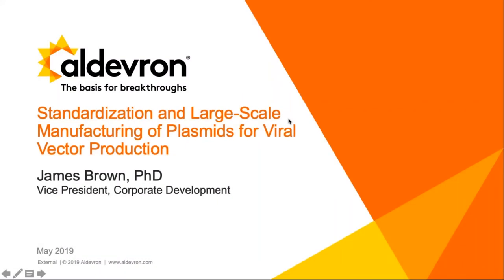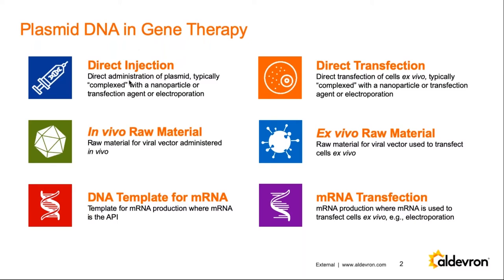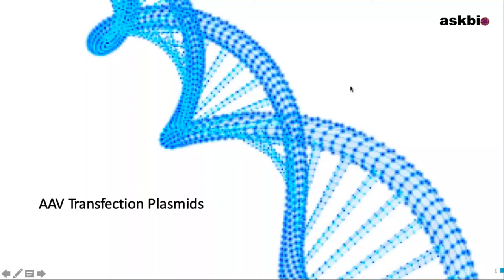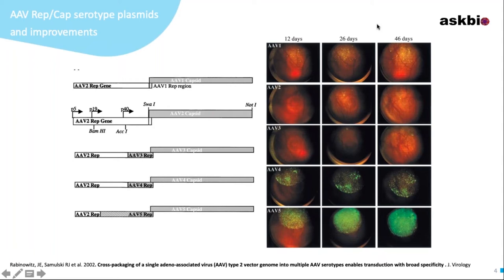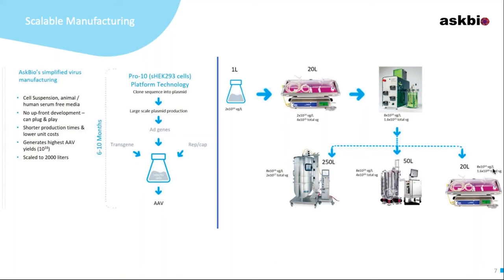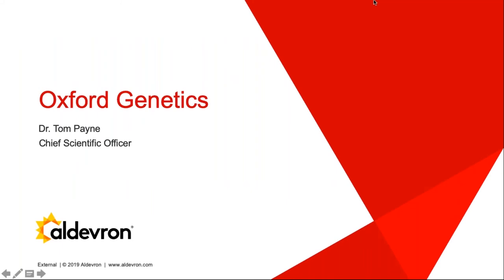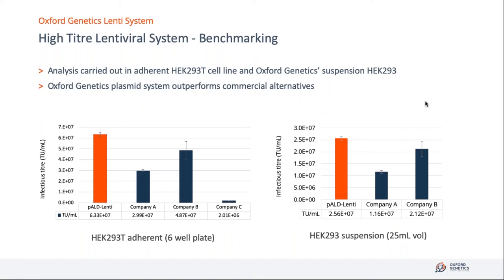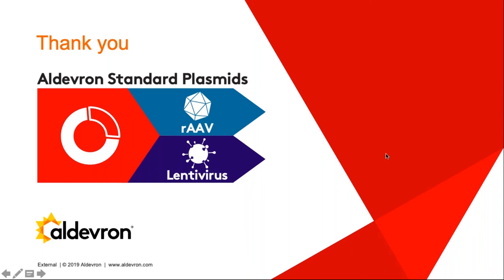Webinar: Standardization and Large-scale Manufacturing of Plasmids for Viral Vector Production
Success in gene and cell therapy has increased demand for plasmid DNA used to produce viral vectors, both in quantities for commercial products as well as the breadth of different vectors for the expanding number of programs in development. This webinar, done in conjunction with Phacilitate: Exchange, discusses this topic.